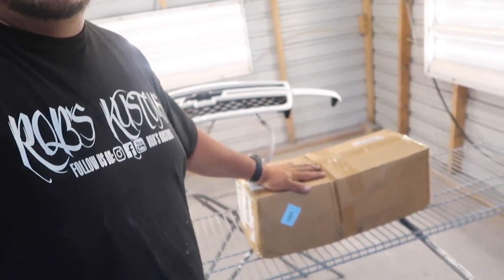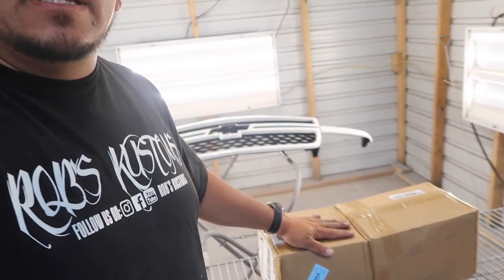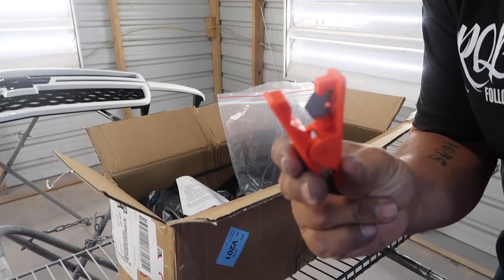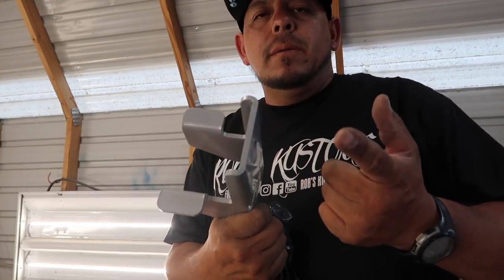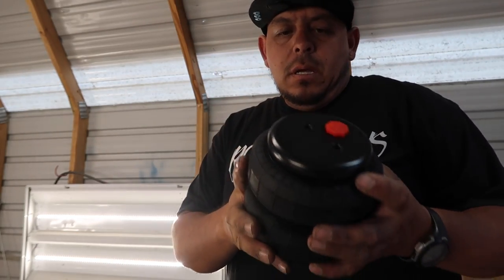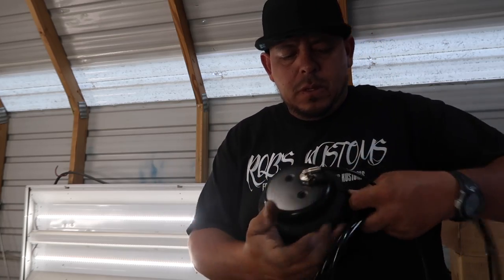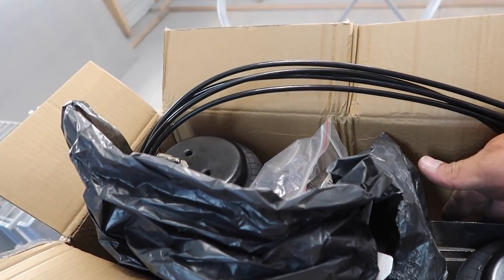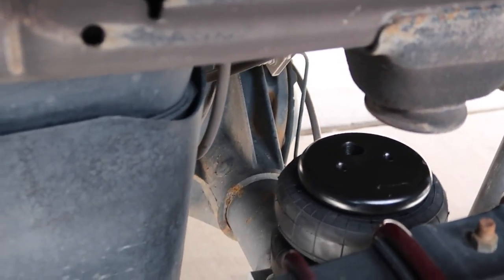Maxspeedingrods Towing Kit/Colorado Vlog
Code: Robs

Intro/autro Music by   @Ese Oni ​